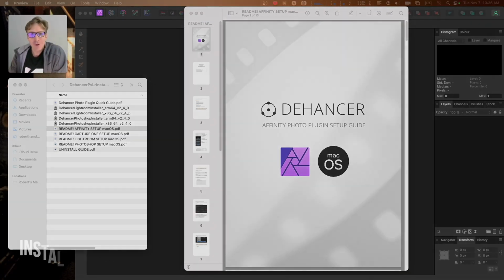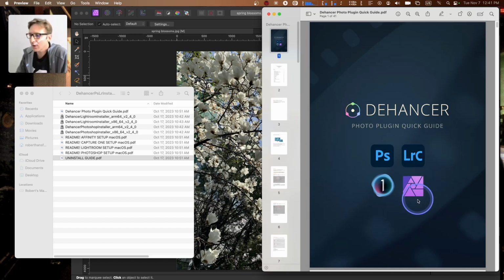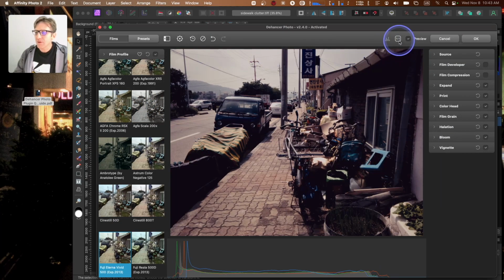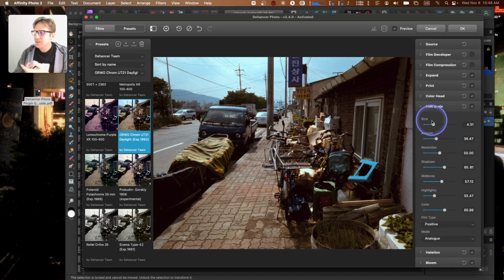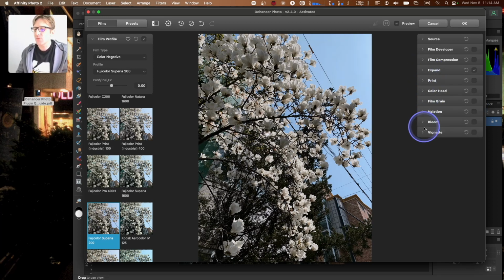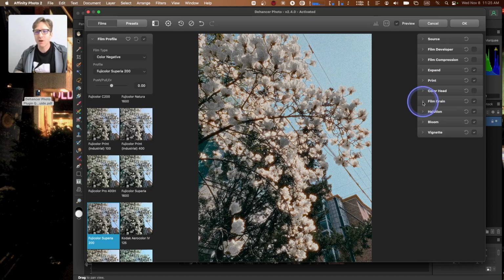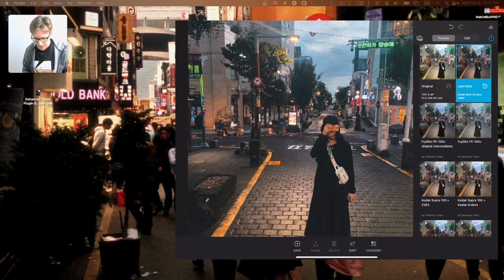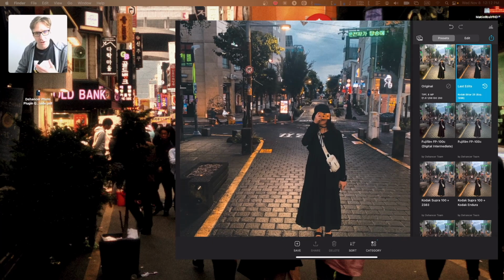Breathing Beauty & Nostalgia Into Old Photos with the Dehancer Photo Plugin and Affinity Photo 2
In this session, I sit down and talk a bit about my experiences using the Dehancer Photo plugin with Affinity Photo 2. I demonstrate how to install photoshop plugins, how to navitage the dehancer interface, and how to create a classic analogue film look from scratch. I also talk a little about their app for iOS, which is really cool.

Also, Dehancer was kind enough to give me an affiliate link that my viewers can use to save 10% if they wish to purchase the plugin or any other tools from the Dehancer website. !!

CHAPTERS
00:00 - Intro
00:44 - Installation Story
03:13 - Affinity’s Recommended Settings?
04:38 - Getting Started
05:50 - Navigating The Interface
09:29 - Proof In The Pudding
11:18 - Overall Impressions
13:40 - From Scratch
15:11 - Add Some Film Grain
15:38 - Add Some Halation
16:18 - Use The Mask Mode!
17:17 - Add Some Bloom
17:37 - Add a Vignette
18:17 - Final Thoughts on the Plugin
20:36 - iOS App Demonstration
27:25 - Slideshow
30:40 - Outro

!! My Links !!